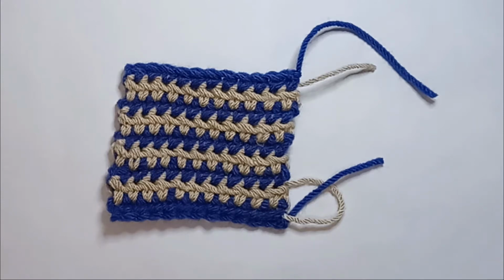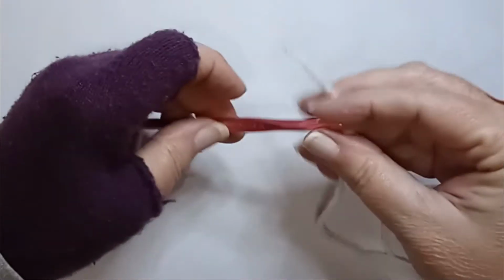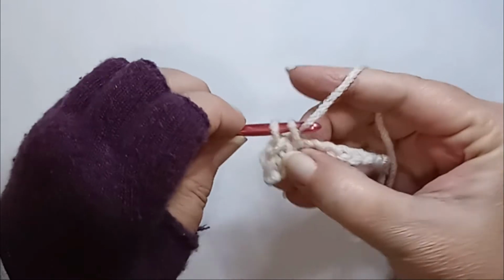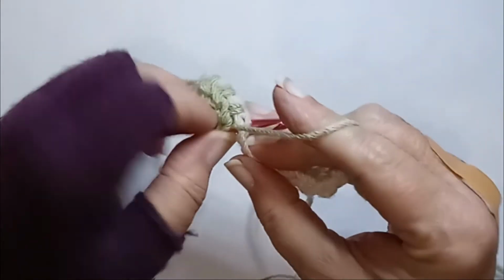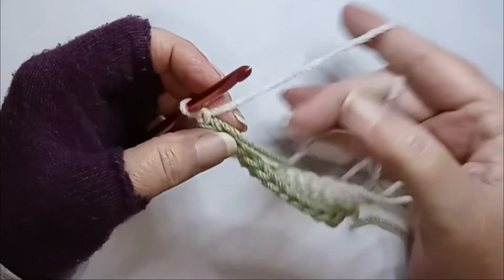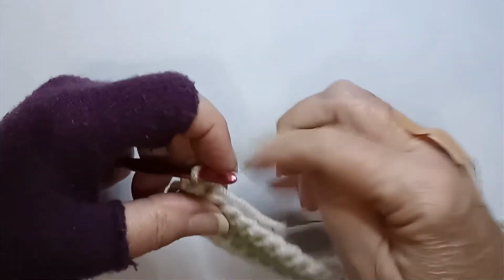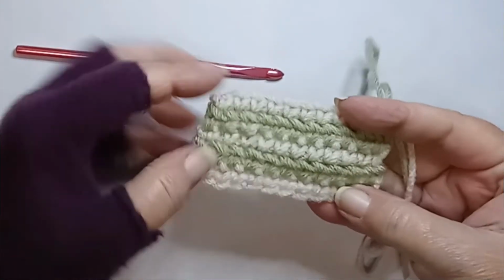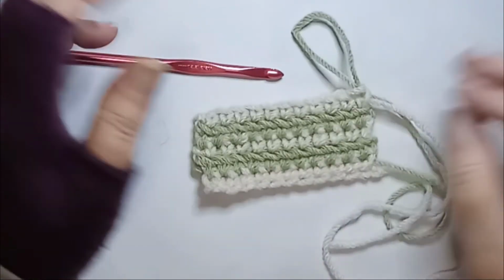How to Crochet Knotted Half Double Crochet Stitch Pattern - Left Handed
Easy stitch for beginners. In this pattern you will use the chain stitch, single crochet, and the 1/2 Double Crochet. You will learn the Knotted 1/2 Double Crochet pattern and how to carry yarn and change colors.
Supplies
2 colors of yarn
crochet hook appropriate for your yarn.